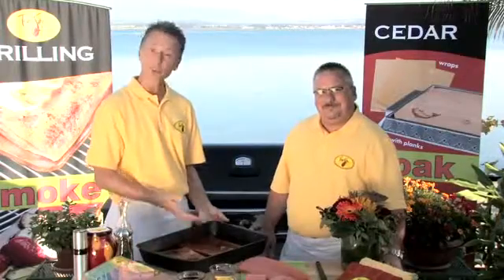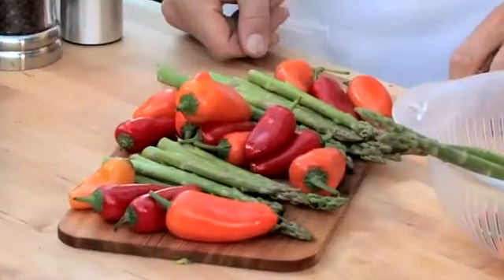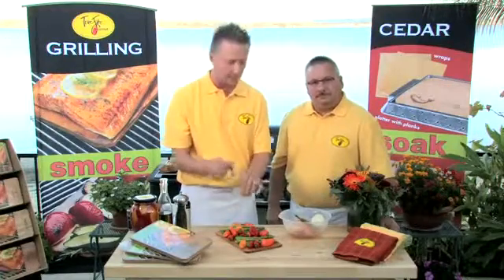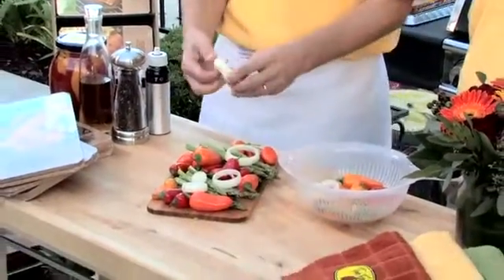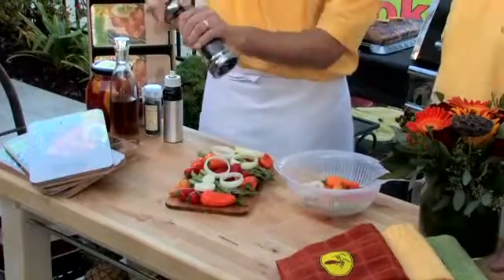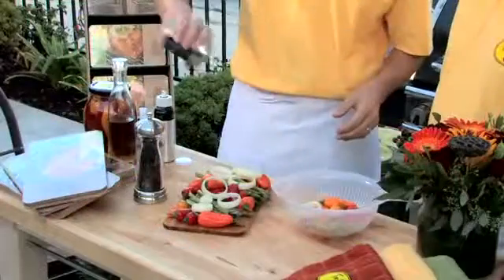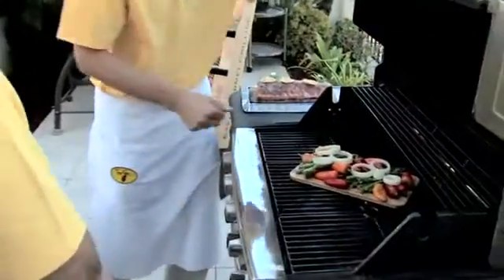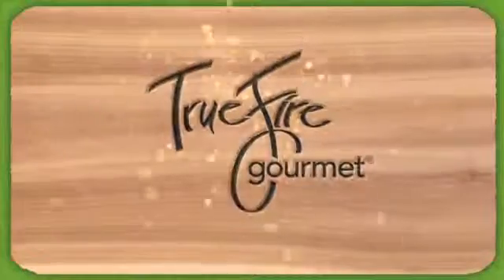True Fire Gourmet: Cedar Planked Vegetables